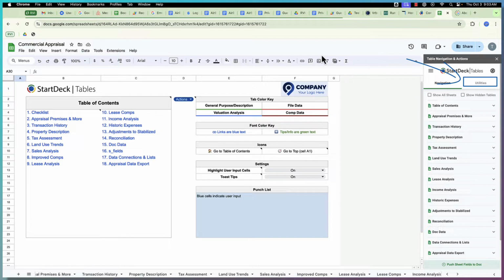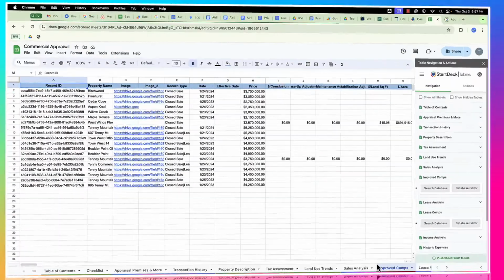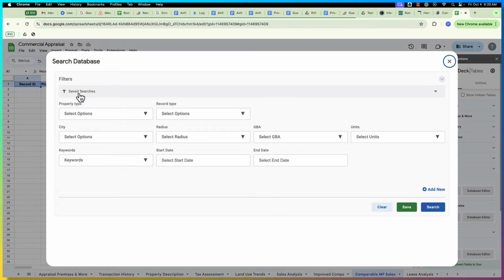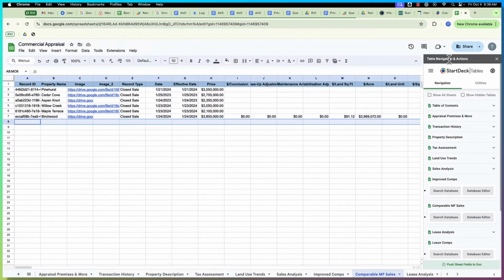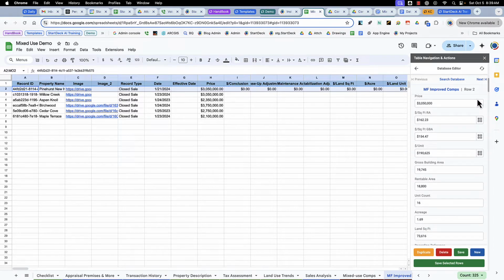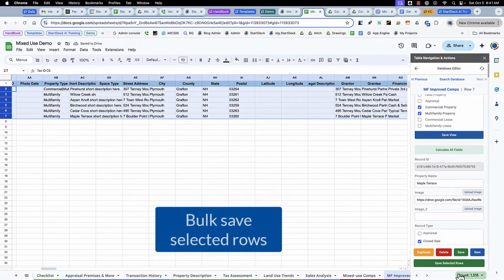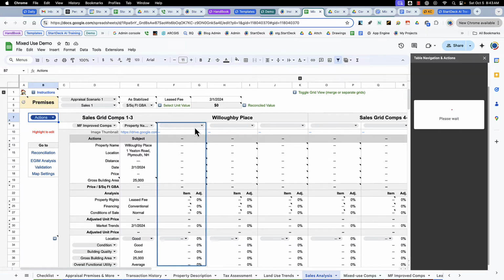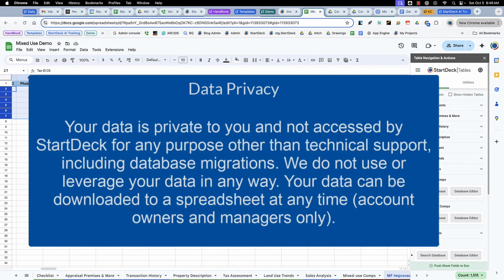StartDeck Database Overview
StartDeck Commercial and Multifamily Appraisal Database Overview